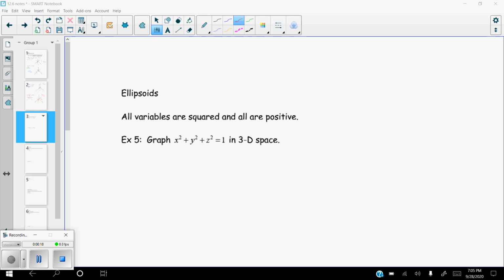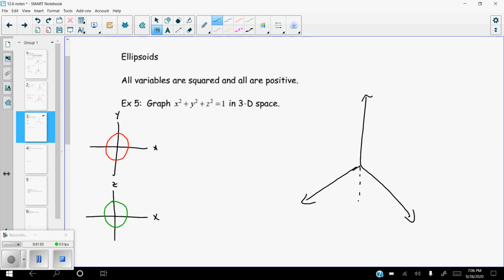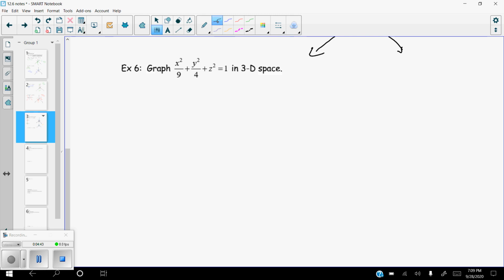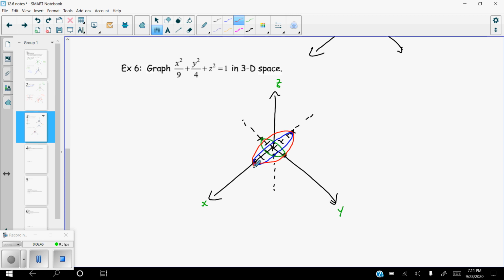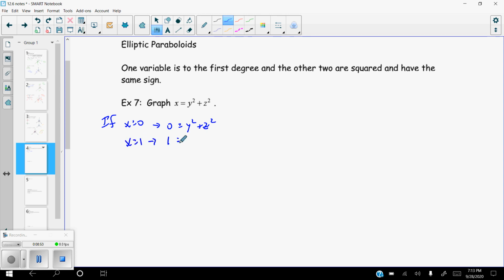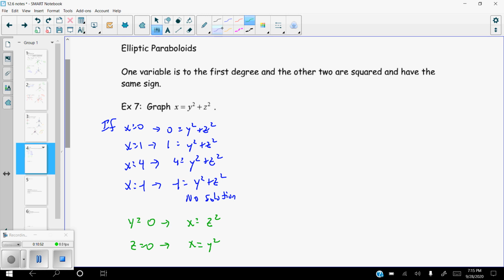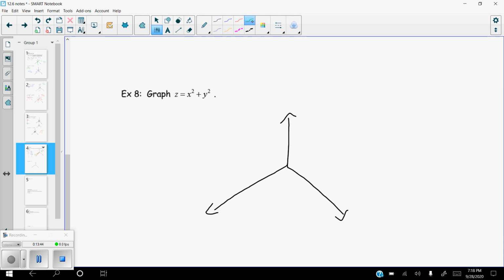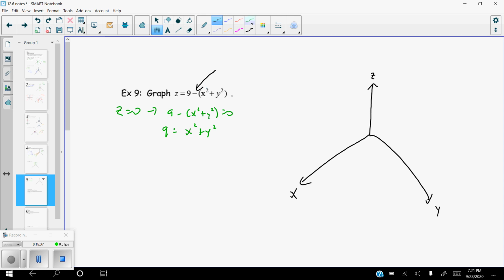12 6 Cylinders and Quadric Surfaces Video 2